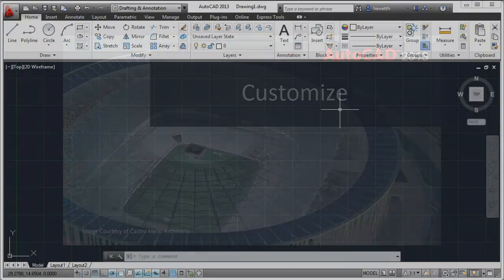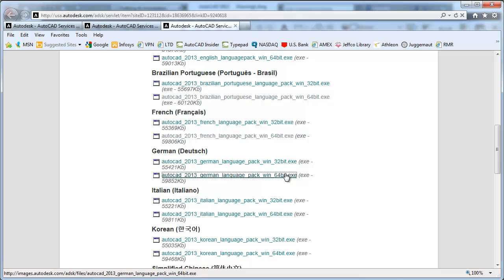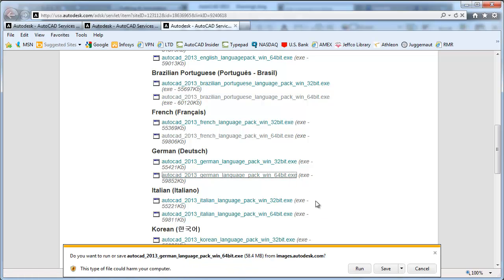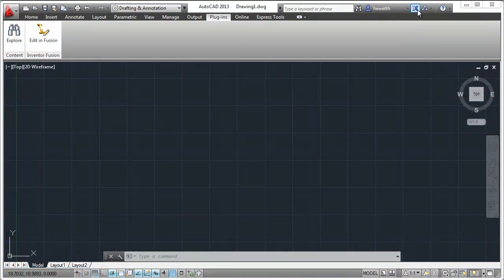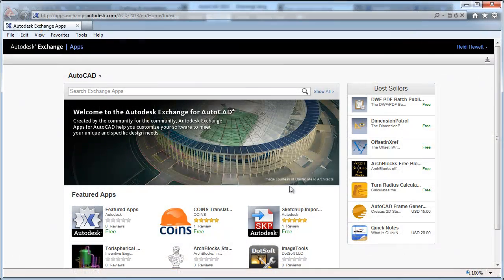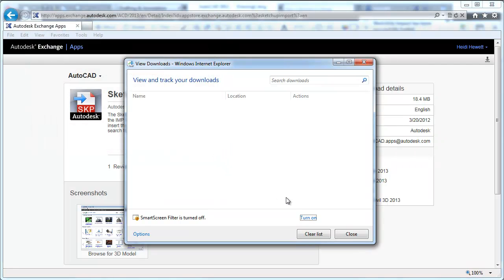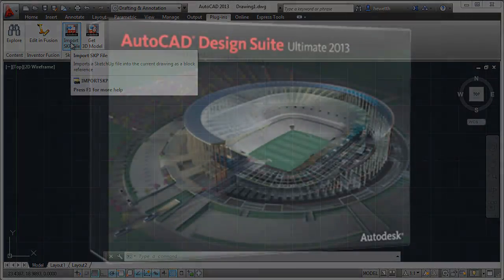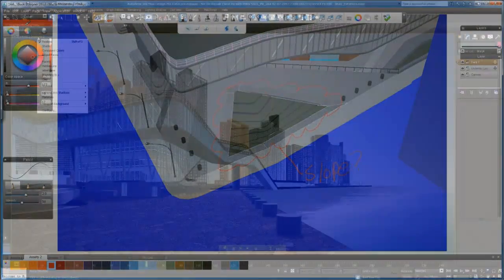Demostración AutoCAD 2013: 21_Customize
Demostración AutoCAD 2013